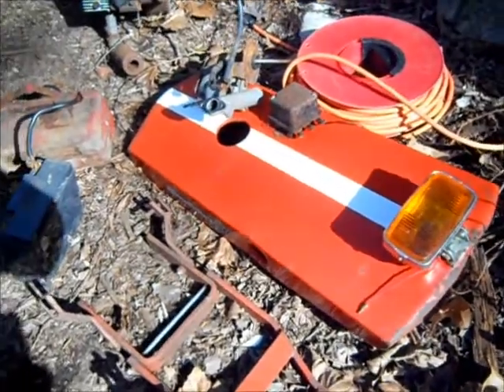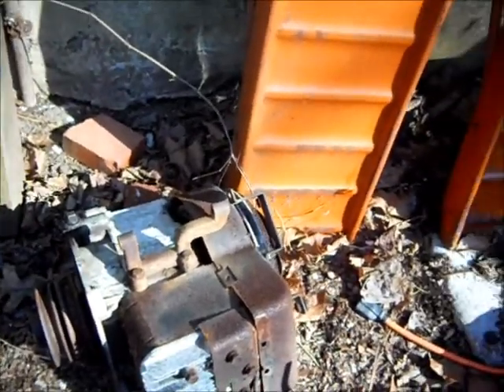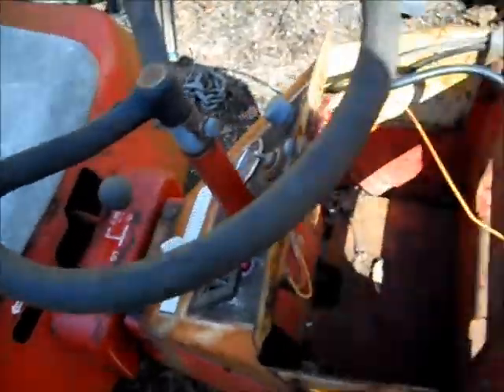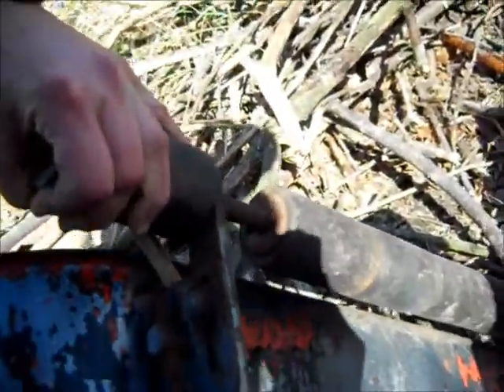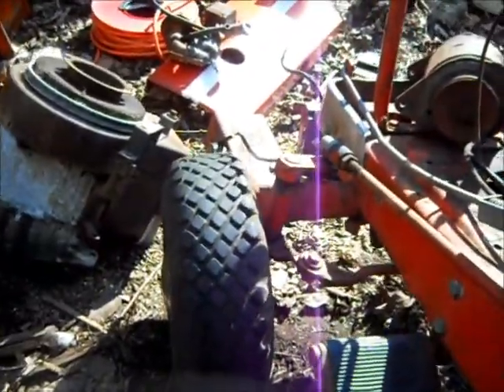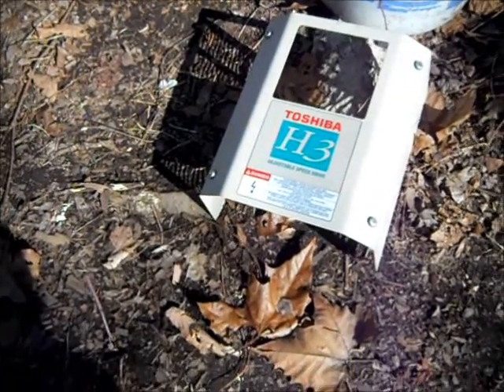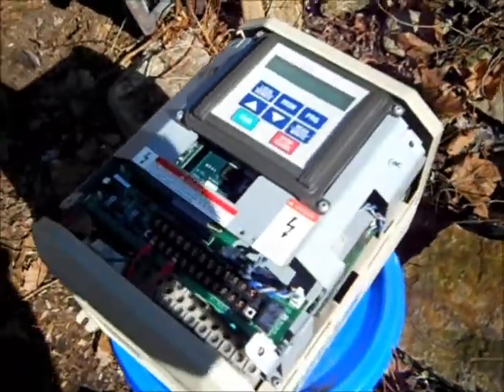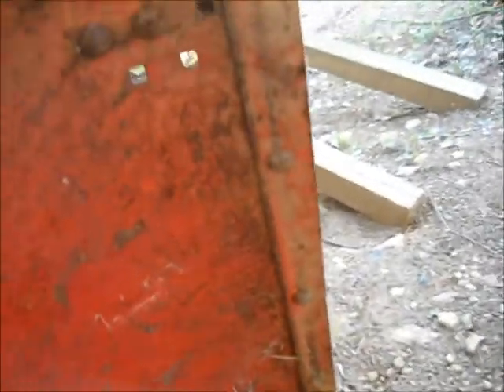Broadmoor 707 Project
This is my old 1967 Simplicity Broadmoor garden tractor. I tried to start the engine by dumping some fuel in the carburetor, and it almost started, but I really want to use it for an electric motor conversion. So I removed the mower deck and the engine, and now it's about ready for the new motor, controller, batteries, etc.